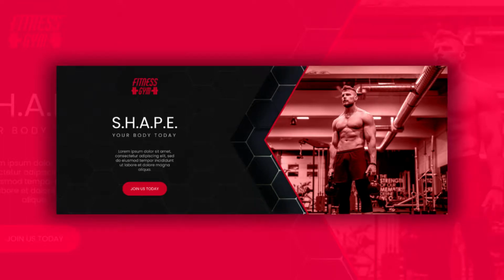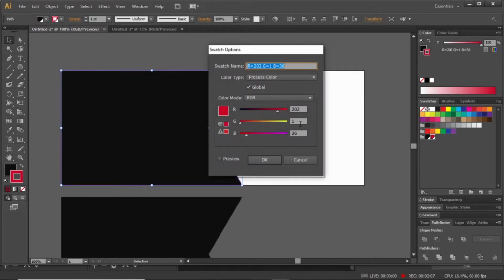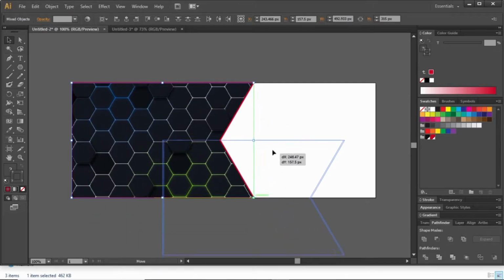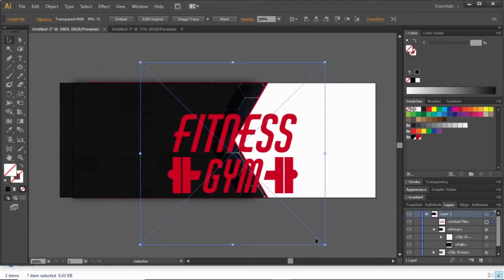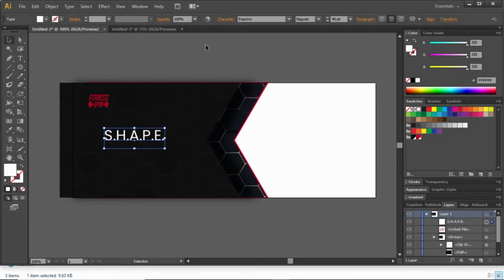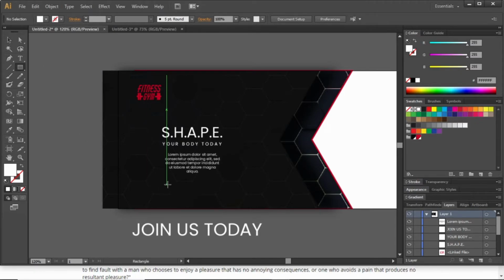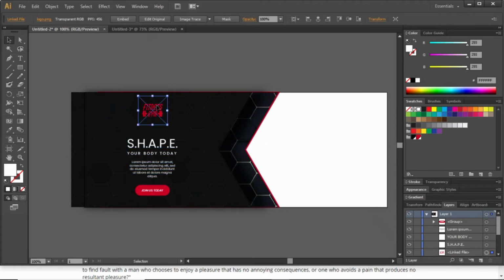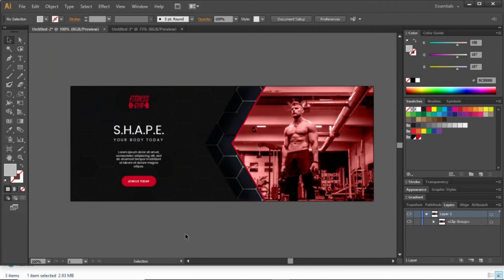Illustrator Tutorial | Web Banner Design | Fitness Gym | MAK Visuals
Watch the video and learn how to create this cool web banner design all in adobe illustrator.